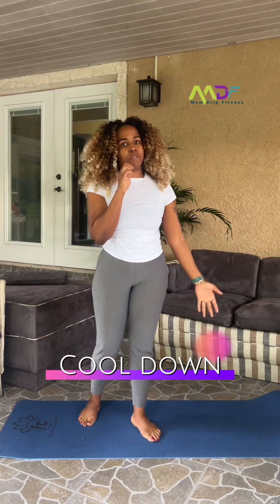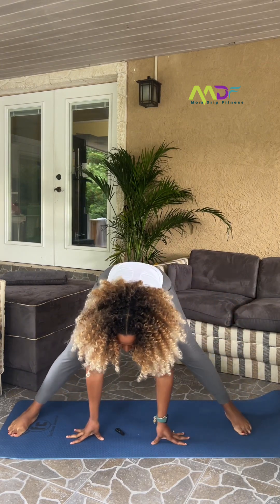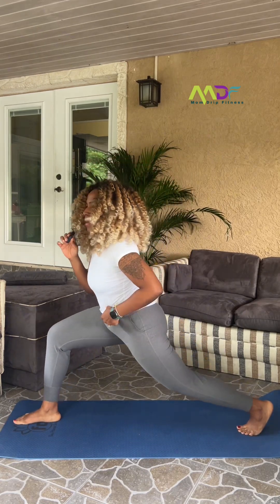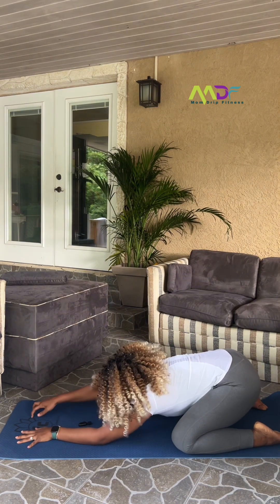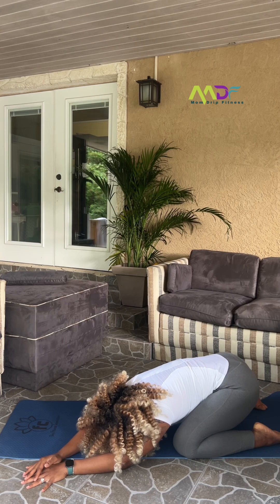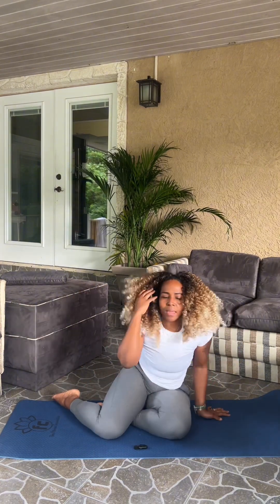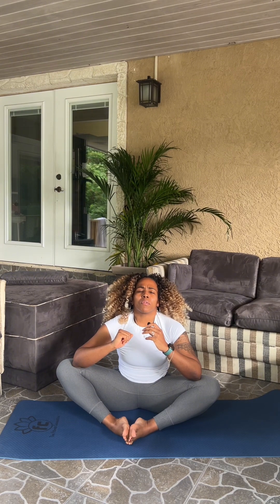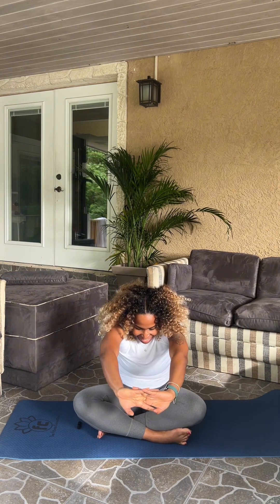Stretch in under 8 minutes after your workouts.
Stretch with me for 8 minutes. Your body needs a good cool down after your vigorous workout.